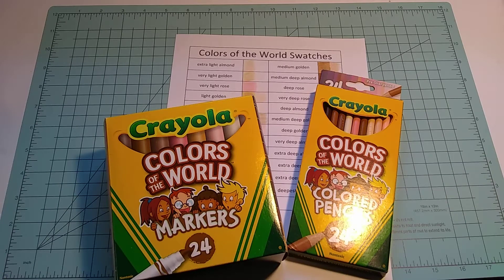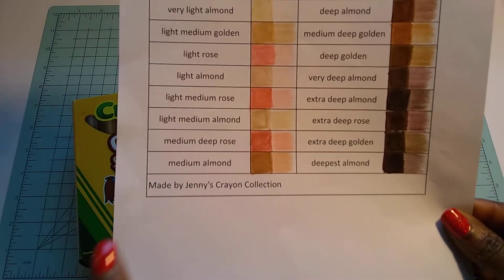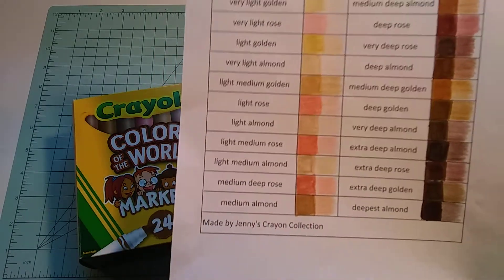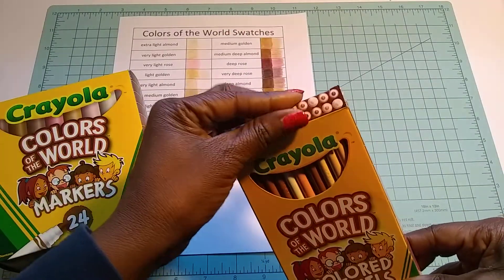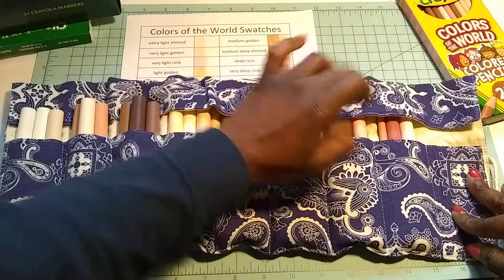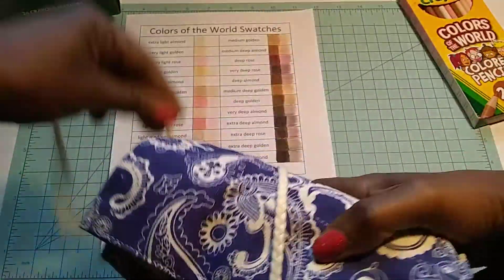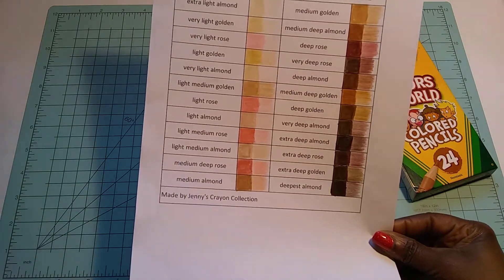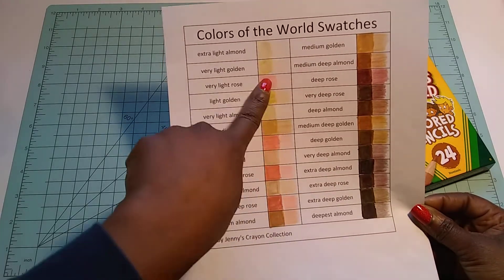A Review of Colors of the World Markers and Colored Pencils (Adult Coloring)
Jenny's Crayola Collection